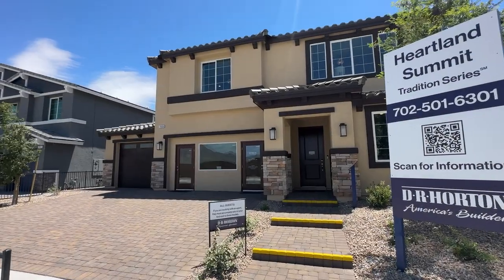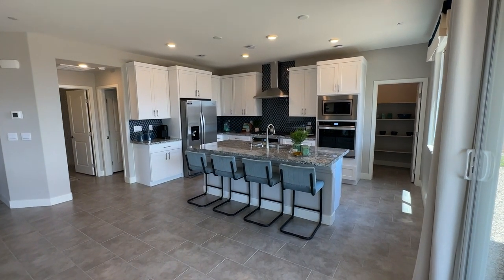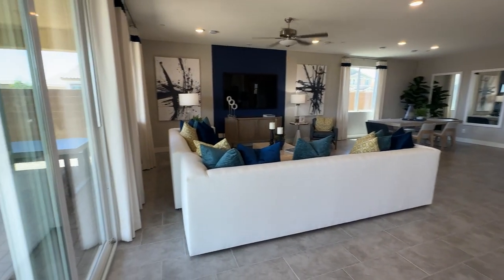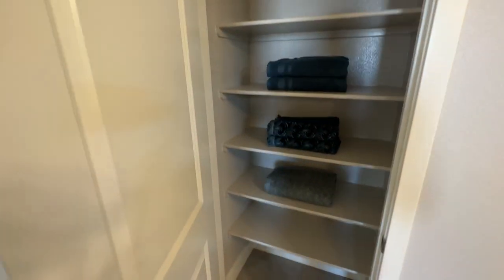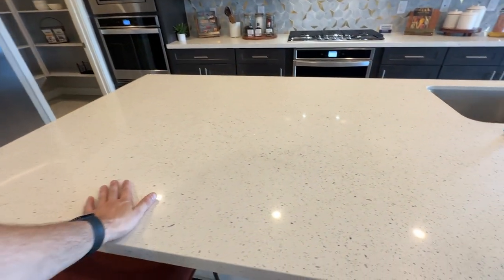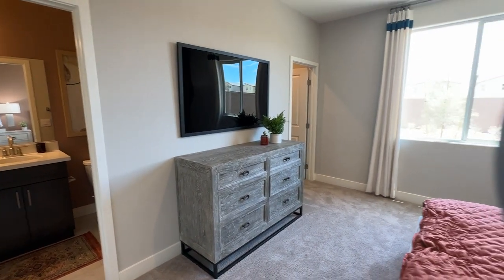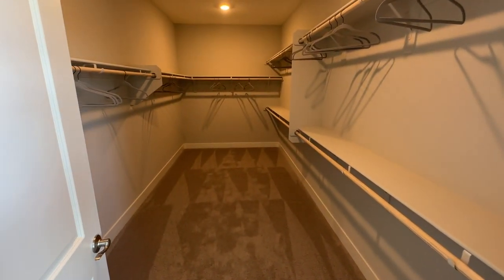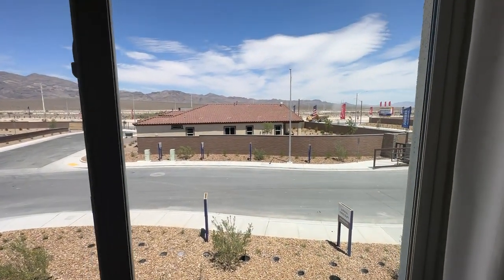Gorgeous 2-in-1 Homes by DR Horton at Heartland Summit l New Homes for Sale in N Las Vegas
Continuing my tour of the Heartland communities, I'm at Heartland Summit today showing two beautiful and spacious floorplans. These giant floorplans offer a next gen attachment, range from 3,765 to 4,425 sq. ft., with 5-6   bedrooms, 3.5-4.5 bathrooms, 3 car garages, spacious lofts and wide backyards.